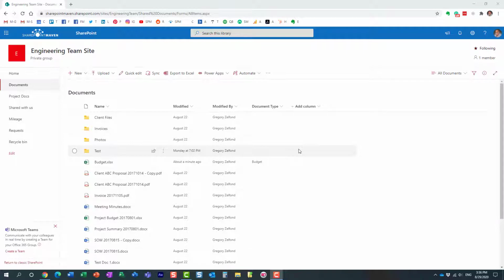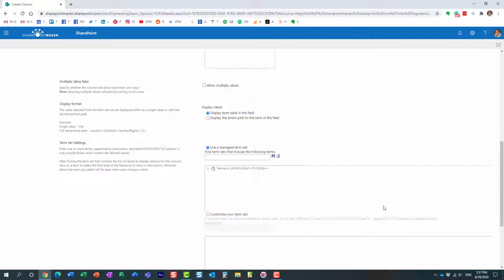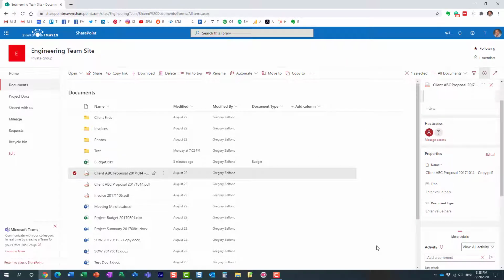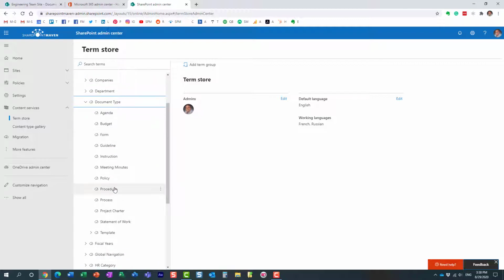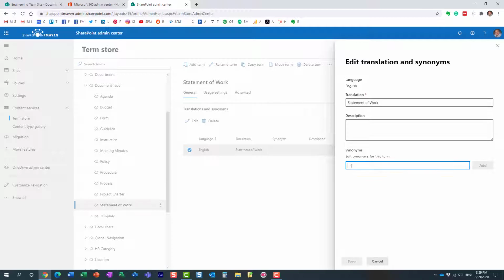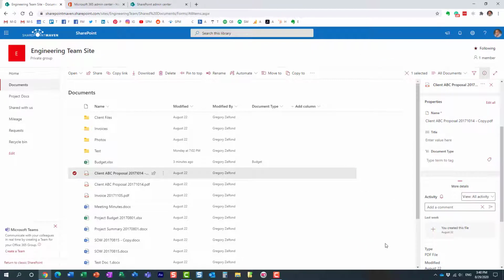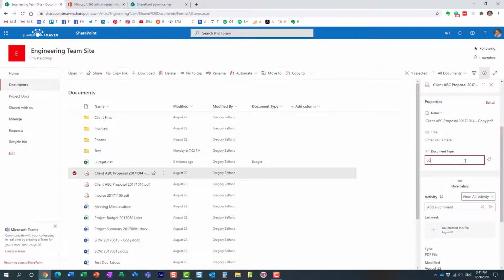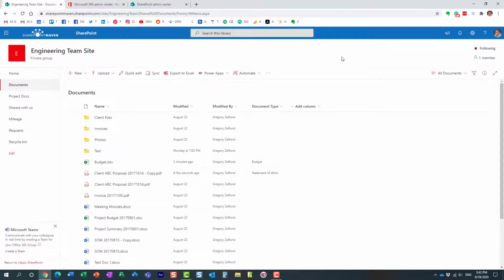How to add synonyms to the Term Store Metadata terms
If you are a fan of the Term Store, you will want to know this little trick to add synonyms (alternate names) to the Term Store metadata terms. Check out this article for detailed instructions as well

Leave a comment for me below 👇